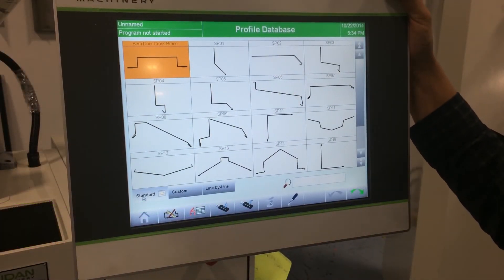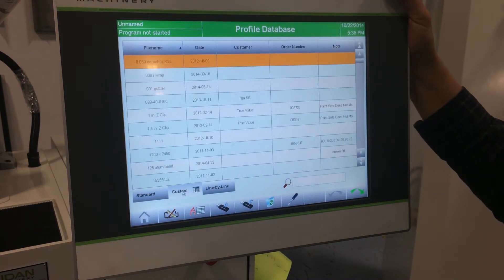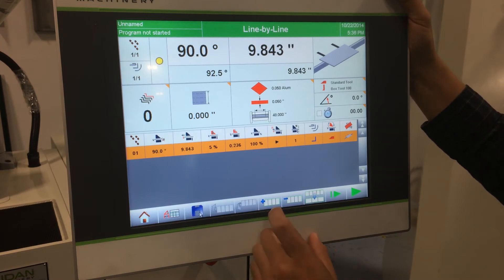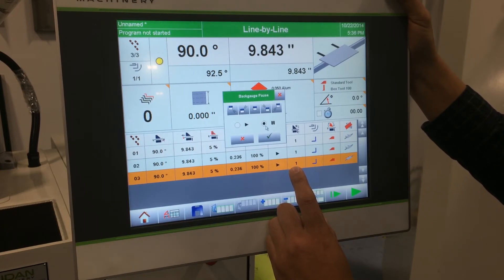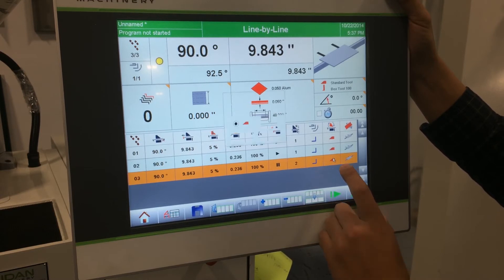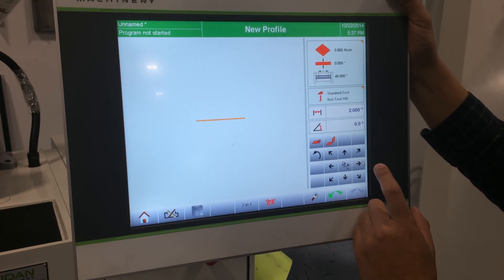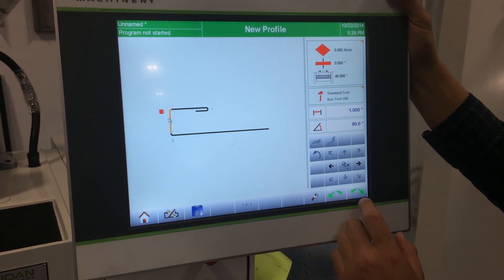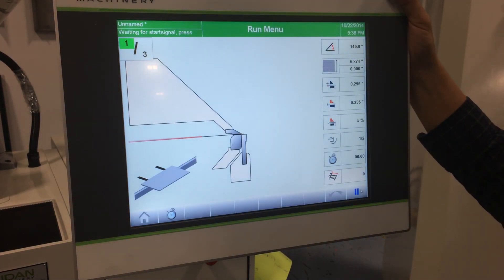CIDAN Machinery - Prolink Overview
CIDAN's Prolink software overview